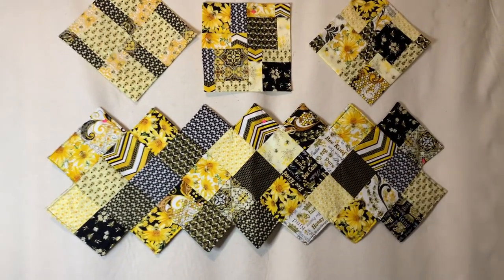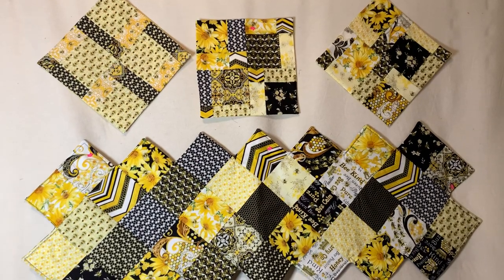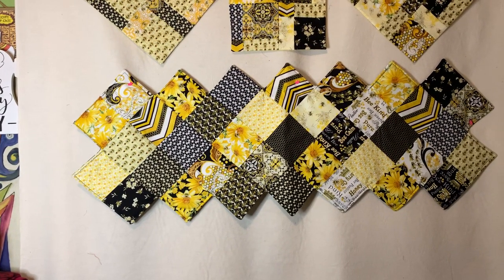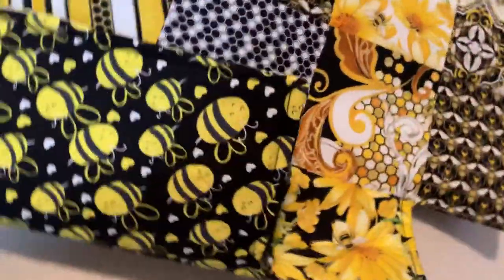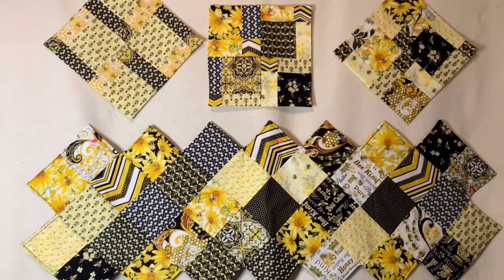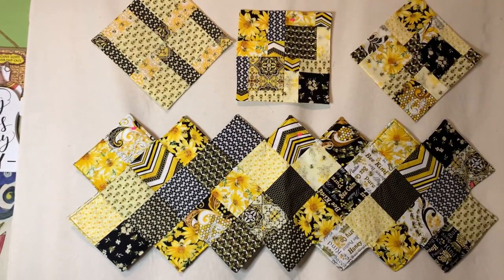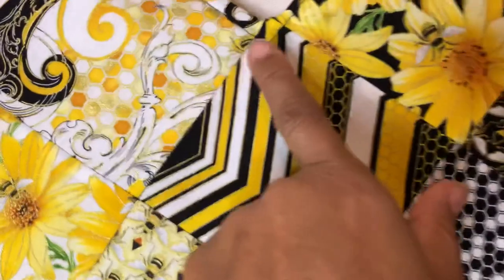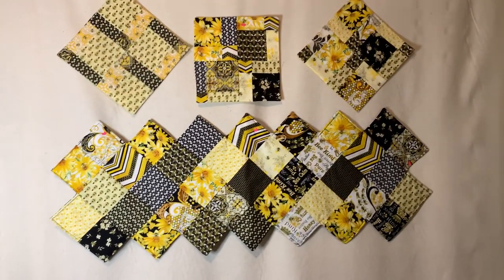Quilted Zigzag Table Runner and Pillow Shams!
Peace My 🐝Loved Craft Addicts! Zigzag runners are one of my favorite runners to make along with the Parie Points!